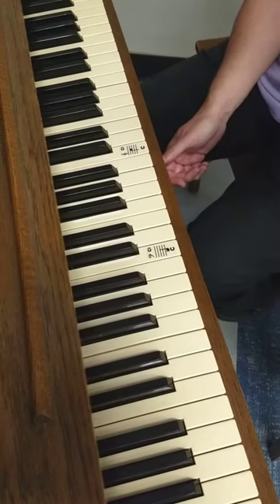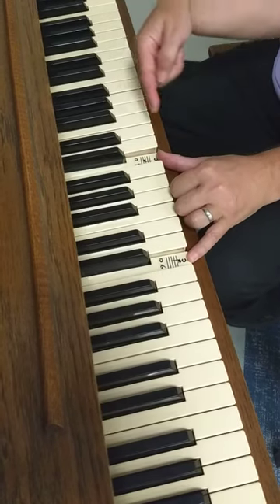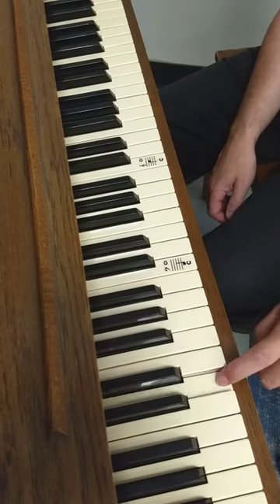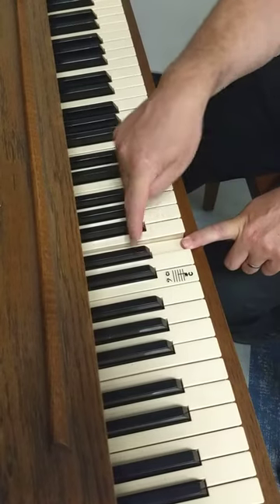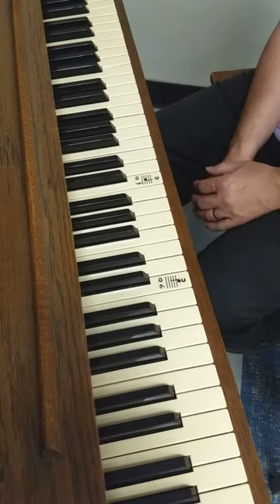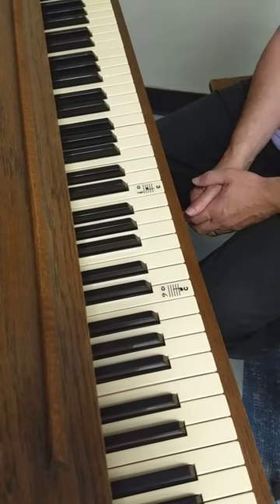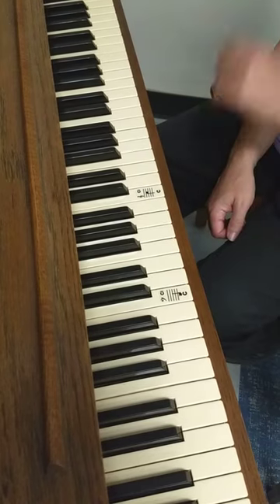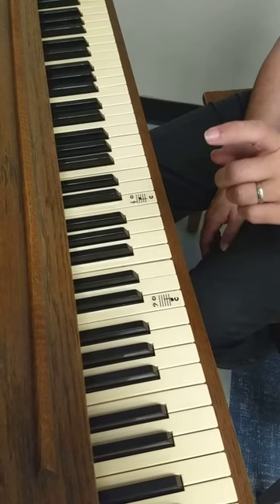Fun tips for learning piano keys - Yellow Jacket Studio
Yellow Jacket Studio Beginning Piano Lesson